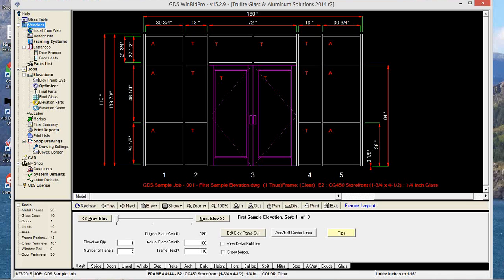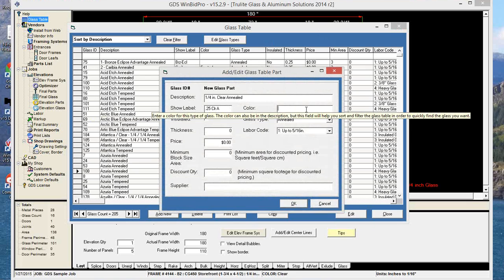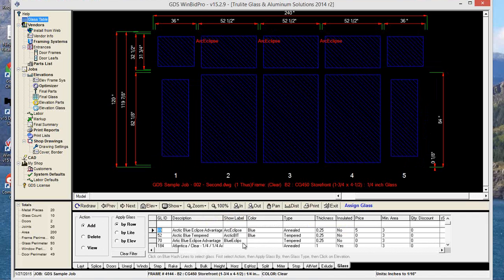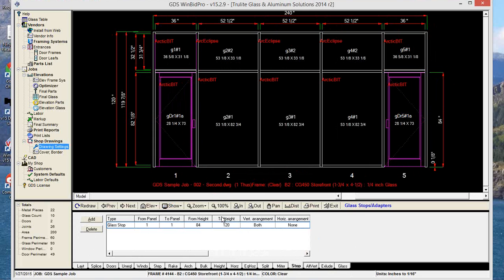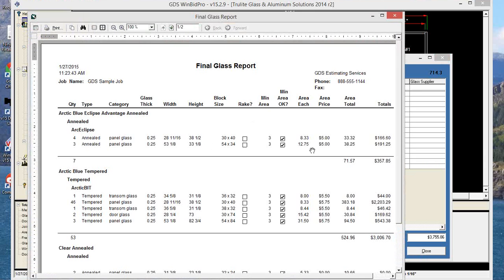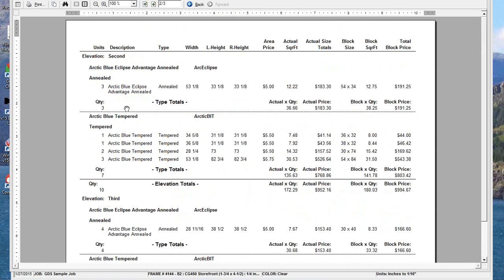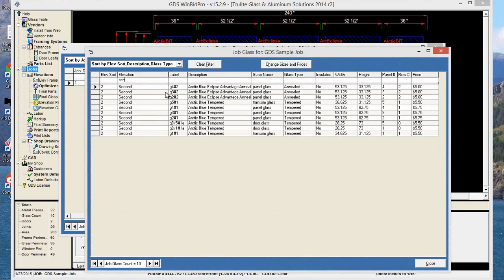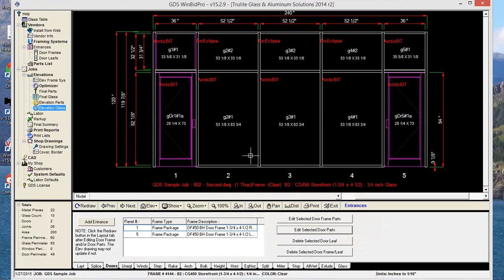January 27, 2015 WinBidPro Webinar. Learn the Final Glass Report Inside and Out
Learn all aspects of glass in GDS Estimating WinBidPro v15. Starting with the Glass Table, editing Job Glass, looking at Elevation Glass, and adjusting Final Glass reports.